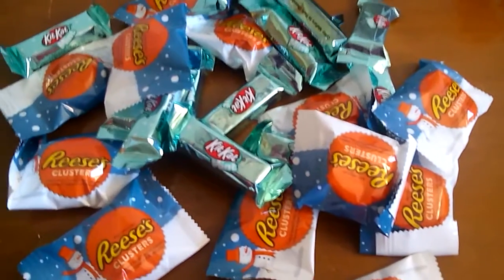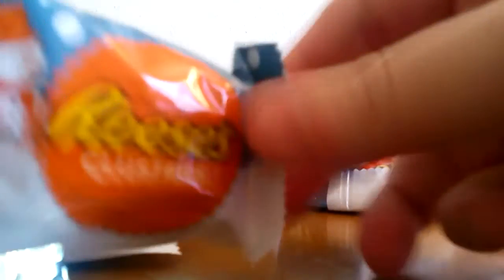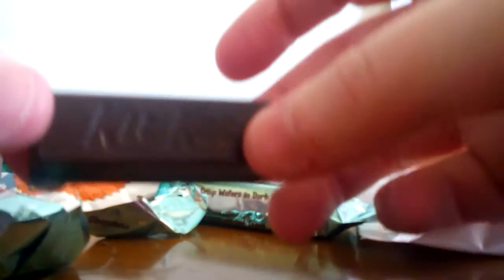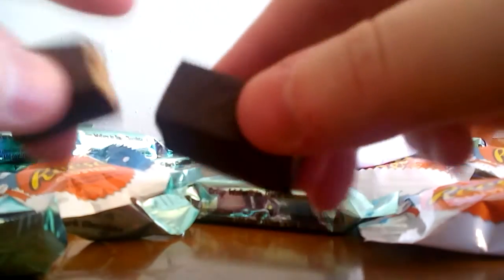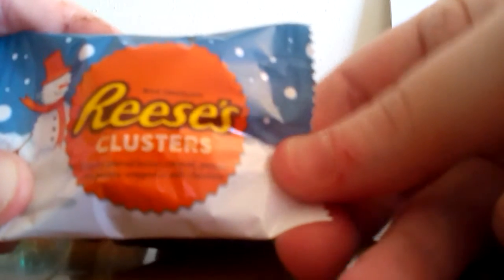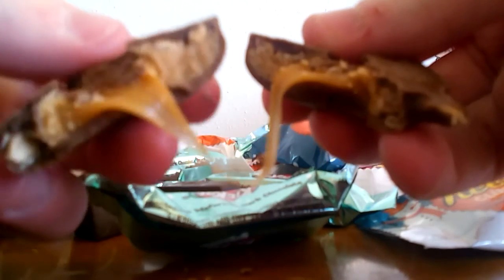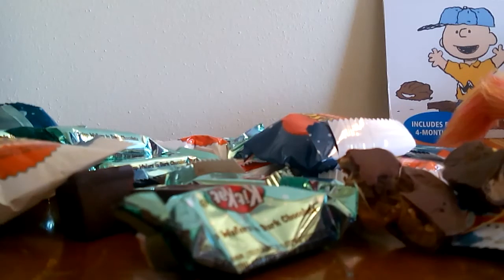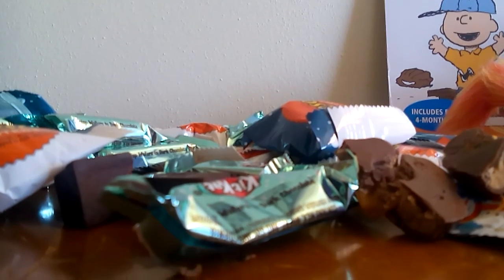Sweet Treats Reviews - Mint Kit Kat & Reese's Peanut Butter Clusters Holiday Candies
Review of the limited edition Christmas holiday Mint Kit Kat and Reese's Clusters peanut butter candies.

Ebay Art/Toys/Books for Sale